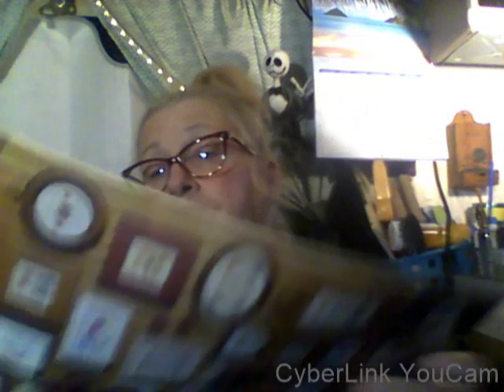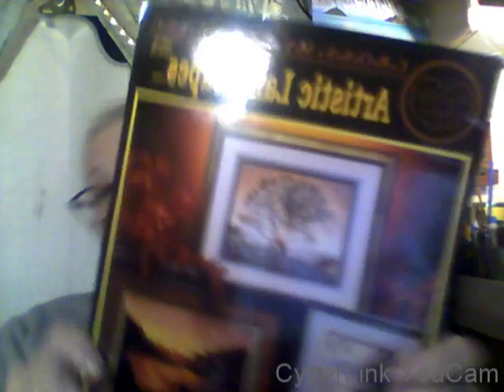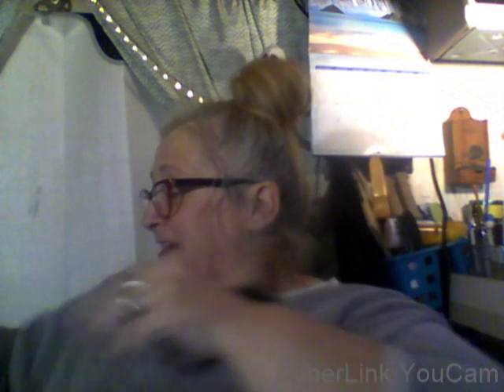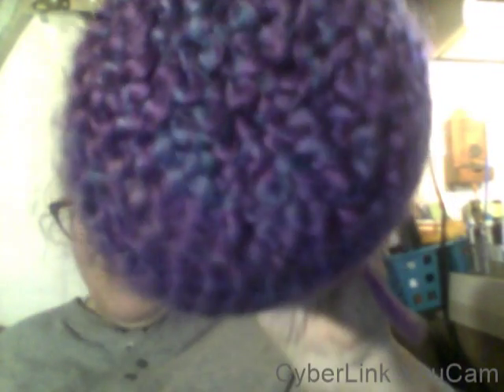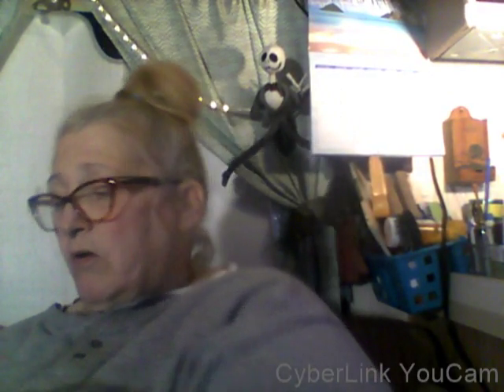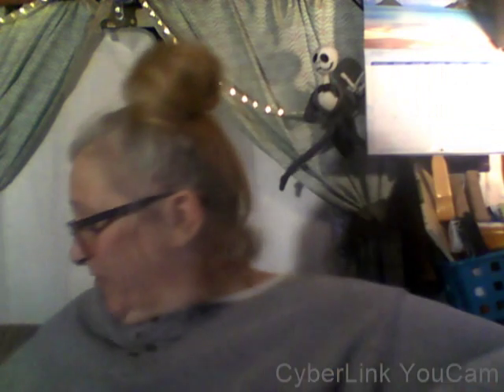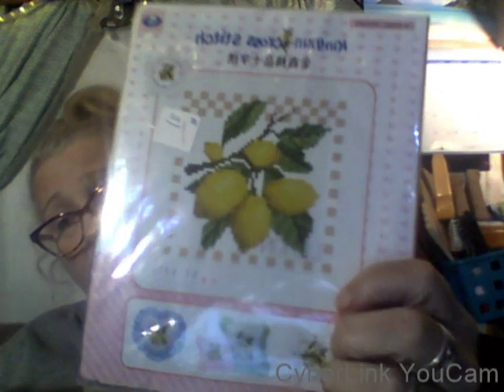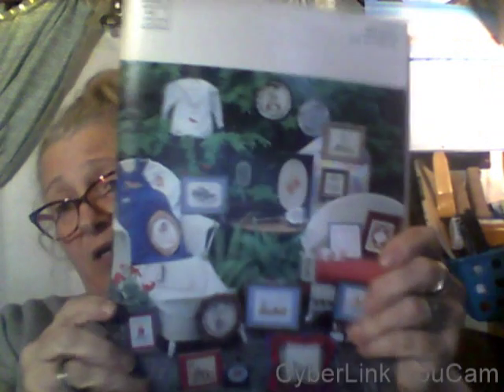OMG SURPRISE CRAFT PACKAGE! THANK YOU MALINEE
We are now on our 10th state which is WYOMING for "Hats For 50 States".

I am a artist and craftier living in Florida but was born and raised in Wyoming. We moved to Florida over a year ago to enjoy a happier and healthier life. I decided that I wanted to help spread some love throughout the United States and started "Hats for 50 States". I loom knit stocking caps/hats and each month a new state organization receives my hats to give to those that need them. To let them know that people do still care. My best friend Linda and I are happy to accept any type of knitted, crocheted, or loom knitted items made from you. Thank you again to everyone who donates any amount of type of yarn, or hats. Together we are all making a difference.

1st state was Washington. Socks and Soups
2nd state was Arizona. Flagstaff Shelter Services
3rd state was Alaska AWAIC Abused Women's Aid In Crisis
4th state was Idaho .Aid for Friends
5th state was Montana .Mountain Home Montana
6th state was Maine. Preble Street Org. in Portland Maine
7th state was Oklahoma. City Rescue Mission in Oklahoma City, OK
8th state is in Michigan .- Human Arc in Lansing, Michigan
9th state is Texas Family Gateway Center, Dallas TX
10th state will be Wyoming

I PLAN TO DONATION TO ONE STATE EACH MONTH, THEN MOVE ON TO THE NEXT. ,,,,,,,,,,,,,,,,,,,,,
ALWAYS HAPPY TO TAKE DONATIONS OF YARN OF ANY KIND, TO MAKE MORE HATS TO DONATE.

T. Heide

My Etsy shop is : SimplyTweeBeings

Fun-loving couple who moved here to Florida after living in Wyoming for most of our lives. We live full time in a RV park in a RV for now Keeping it real just like if you were sitting here with me. Please join me, have some tea or coffee.